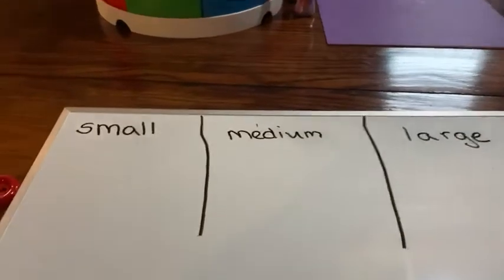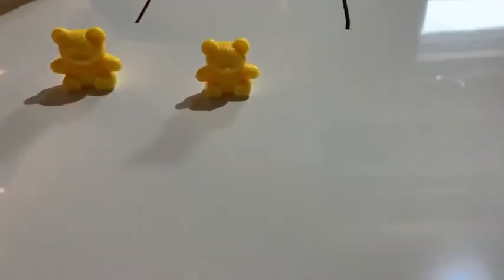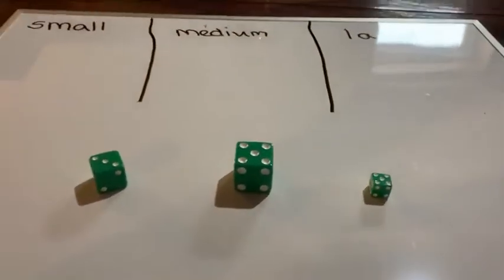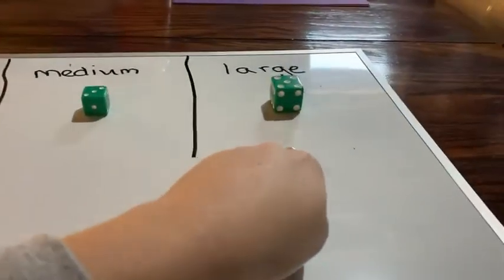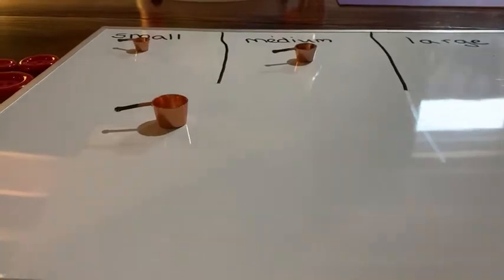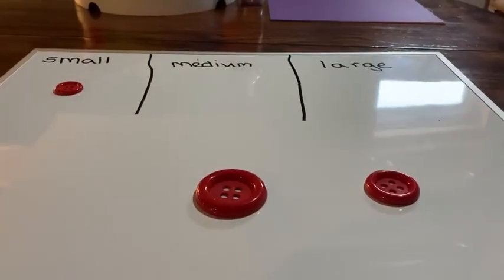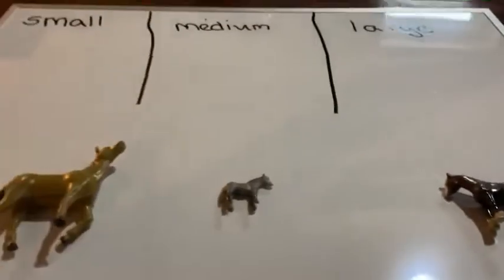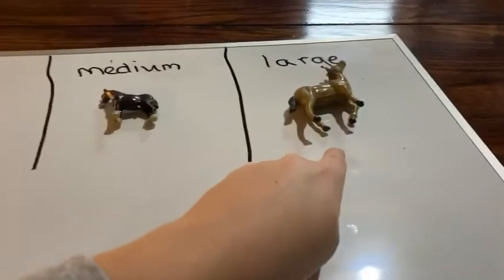Comparing: small, medium, large